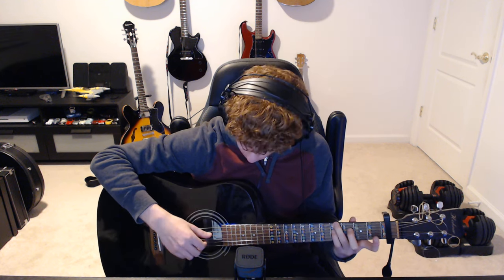How to play Aesthetic? (More Like Ass-Pathetic) by Panucci's Pizza on guitar